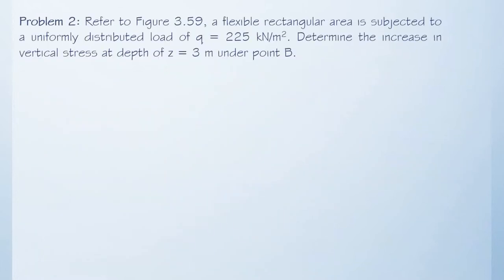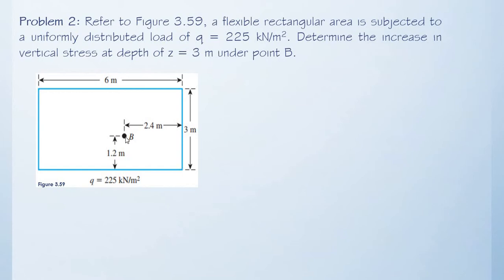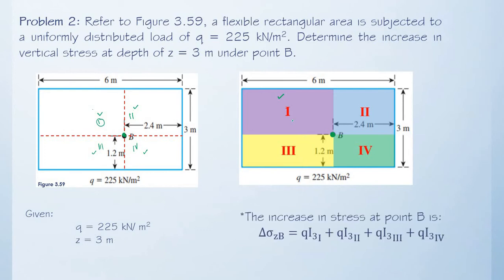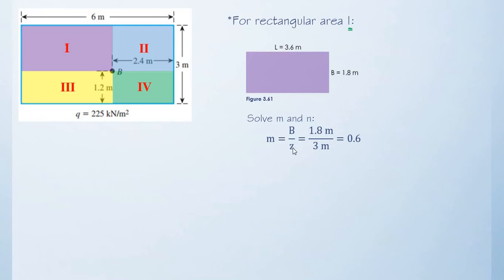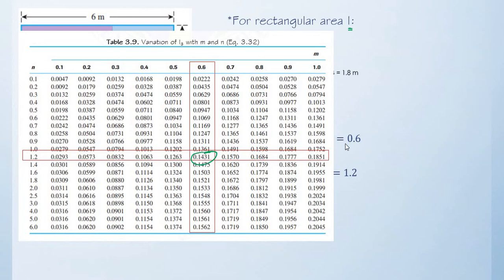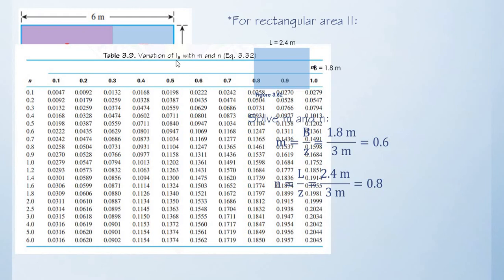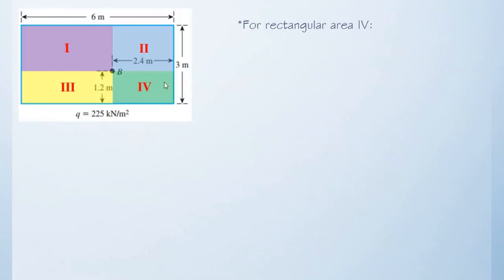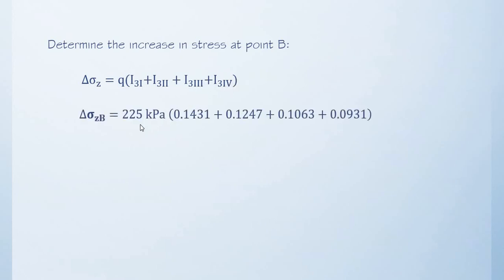Module 3 Unit 9 Example 2